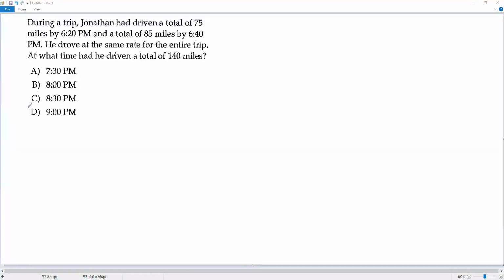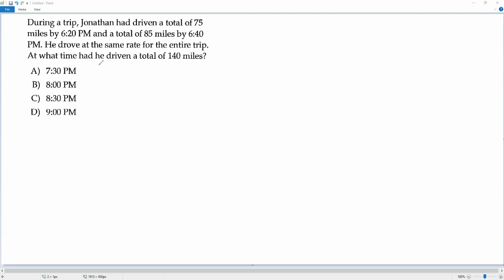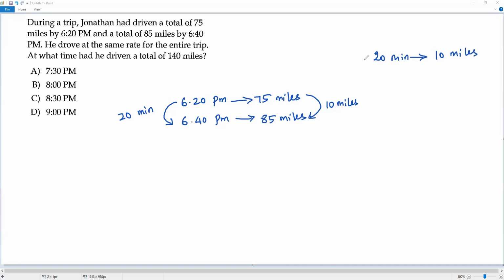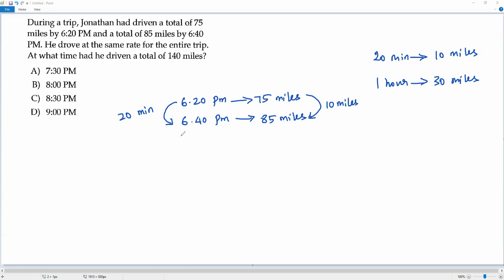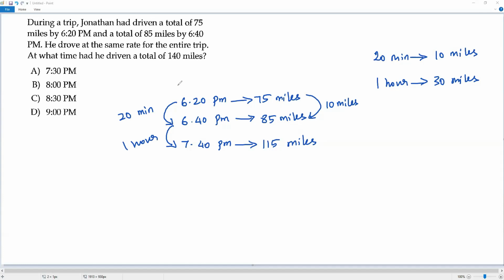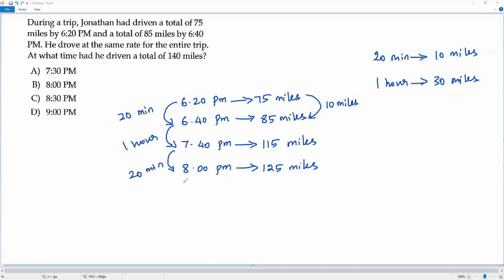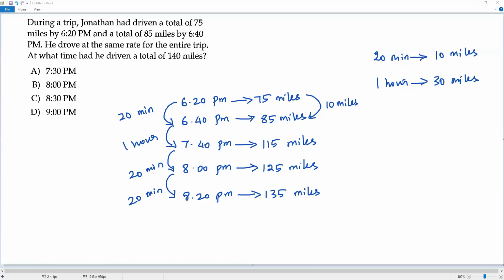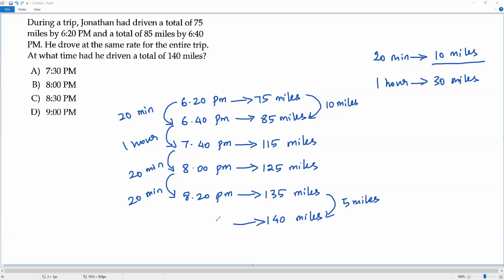SAT Math Problem (Time and Distance)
During a trip, Jonathan had driven a total of 75 miles by 6:20 PM and a total of 85 miles by 6:40 PM. He drove at the same rate for the entire trip. At what time had he driven a total of 140 miles?